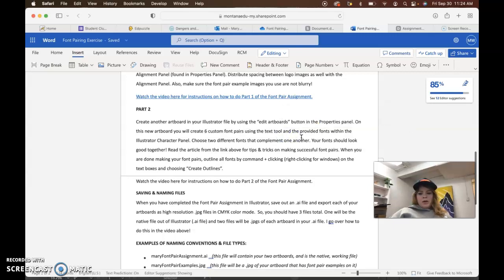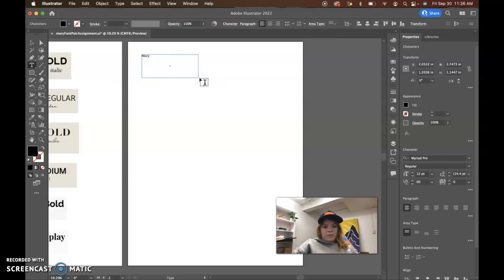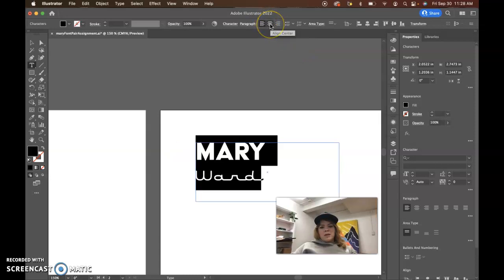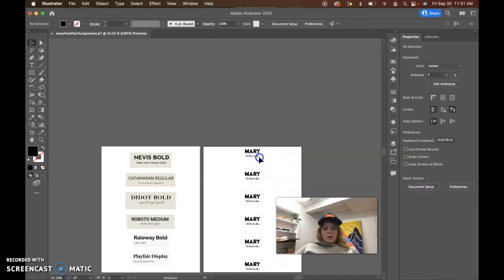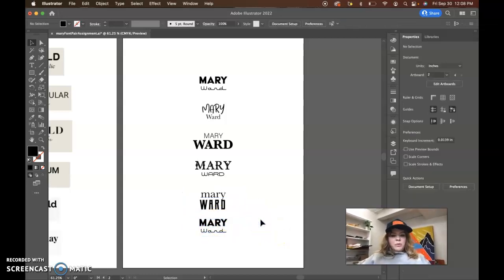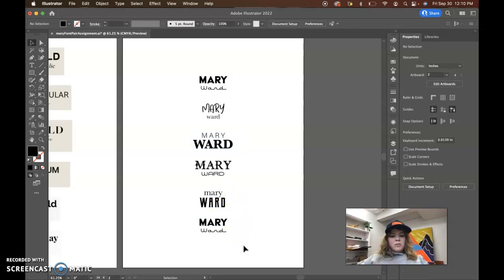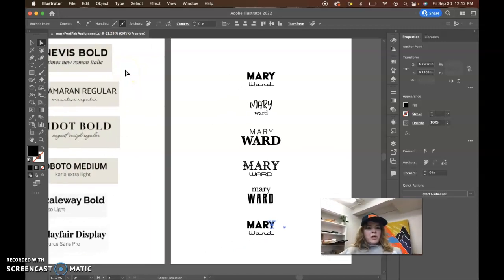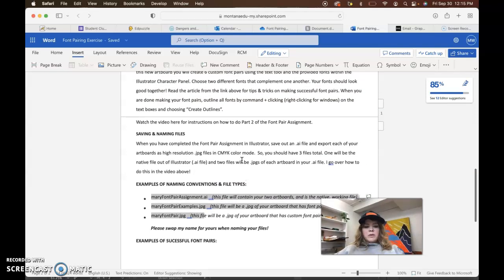Font Pair Assignment Part 2